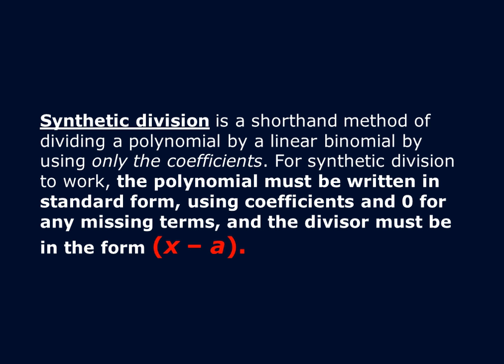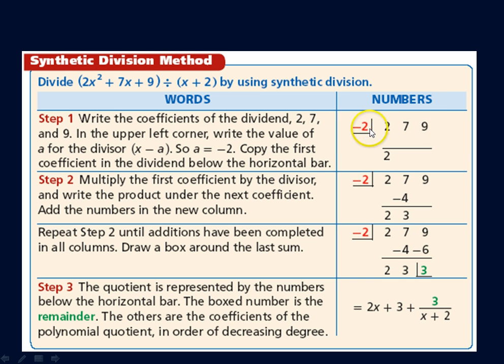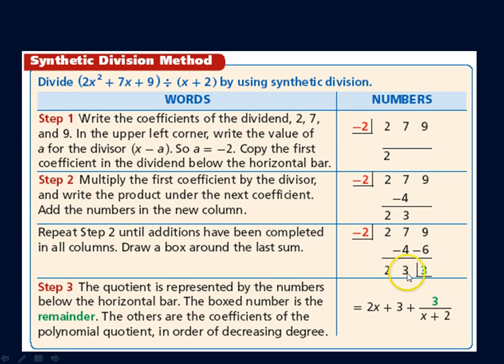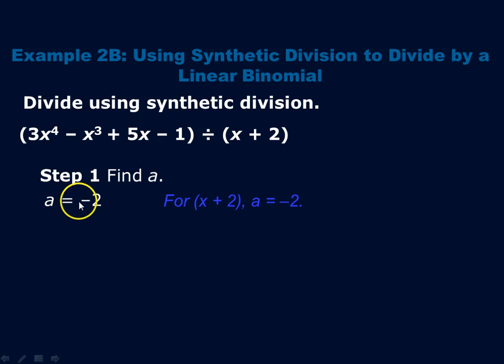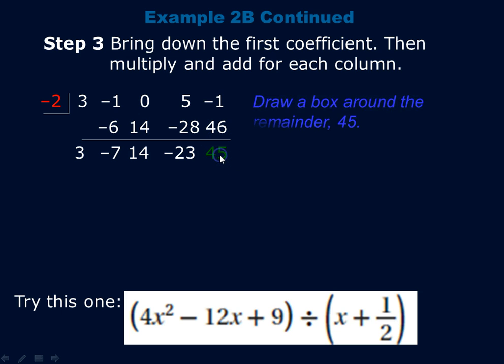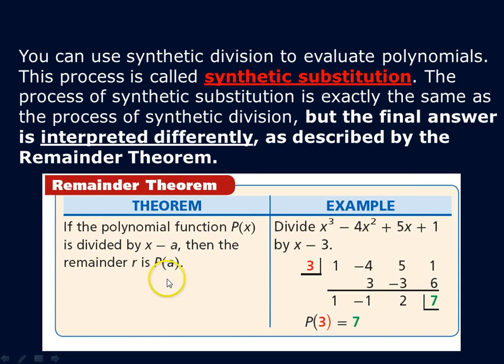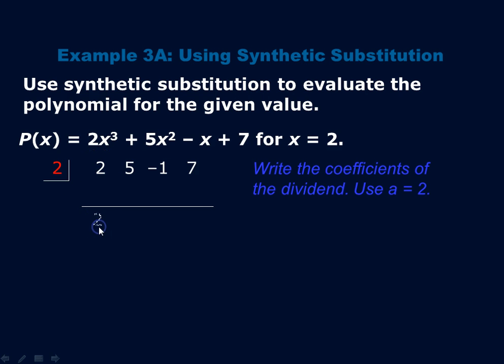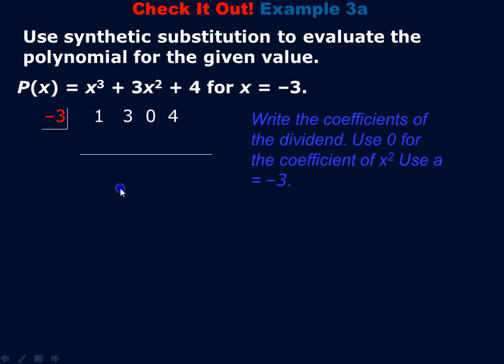6 3 Synthetic Division & Substitution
Synthetic Division and Substitution